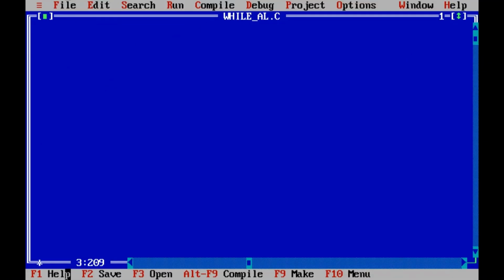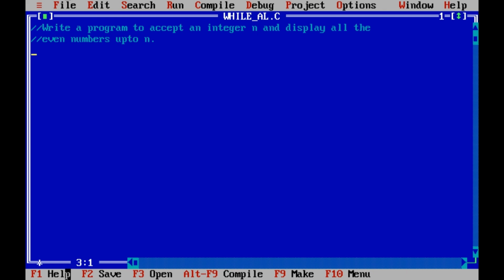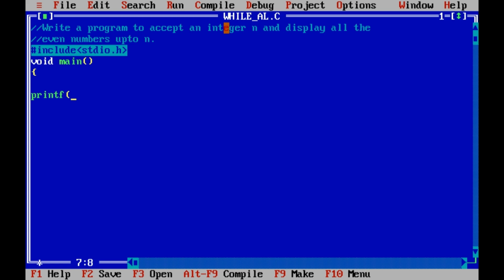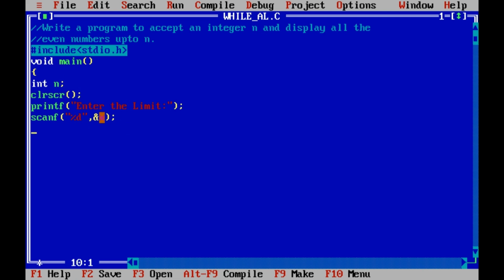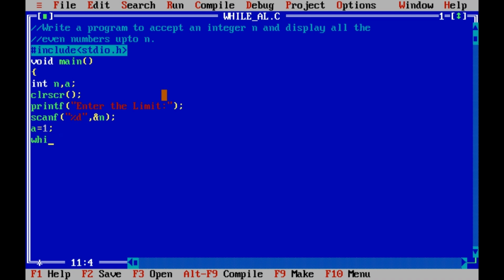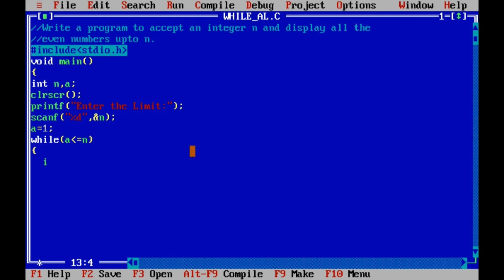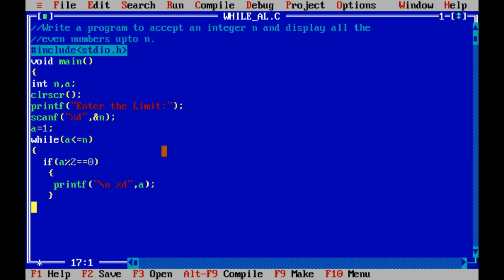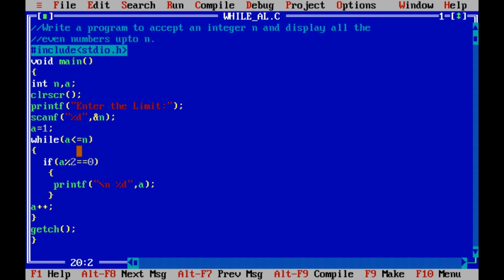C Program to Print All Even Numbers up to N | Beginner Friendly Tutorial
In this video, you will learn how to write a simple C program to accept an integer n from the user and display all even numbers up to n.
This program is perfect for beginners in C programming, covering loops, condition checking, and input/output.

📌 Topics Covered:

Taking user input in C

Using loops to display numbers

Checking even numbers with modulus operator

Step-by-step explanation with output

C program to print even numbers up to n

C program using loop for even numbers

Beginner C programming tutorial

Simple C programs with output

C program examples for practice

Even numbers in C programming

C programming for students

SPPU C programming lab programs (if targeting university syllabus)

C programs for beginners with explanation